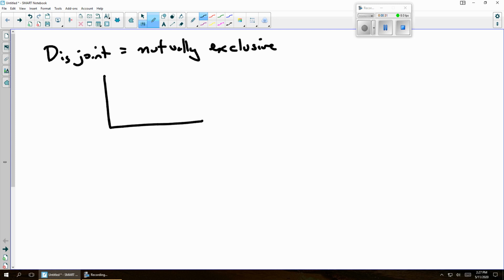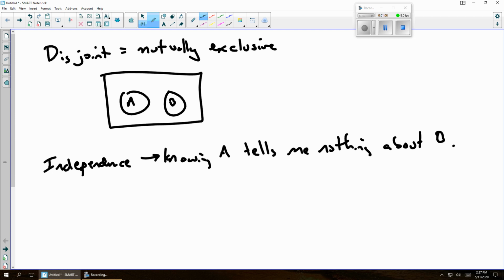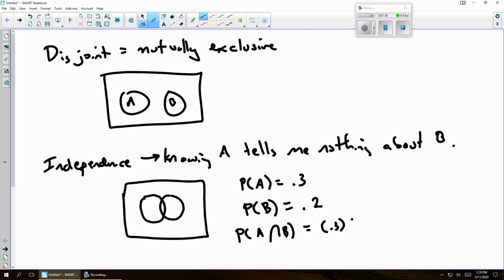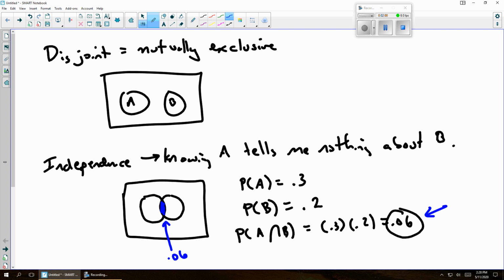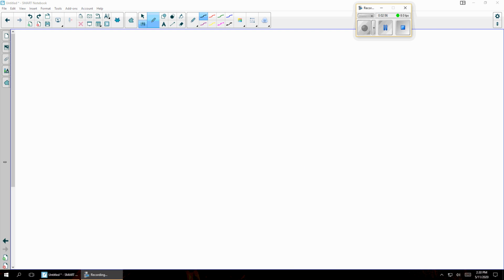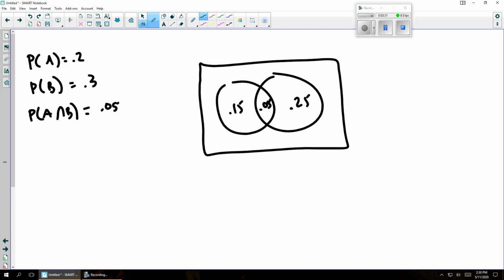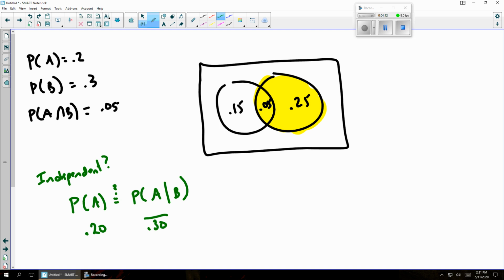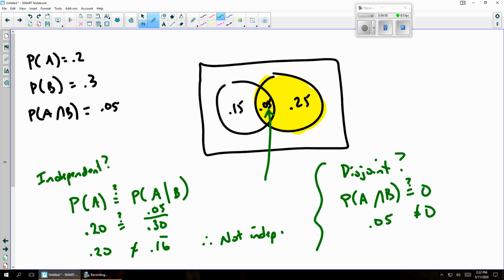Probability: Independent or disjoint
A short take on the probability concepts of independence and disjointedness (mutually exclusive).